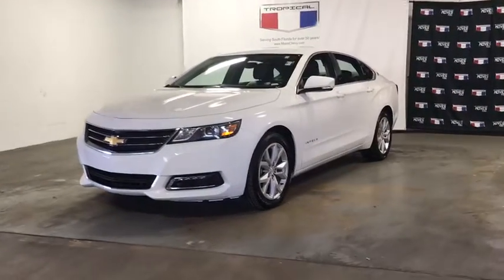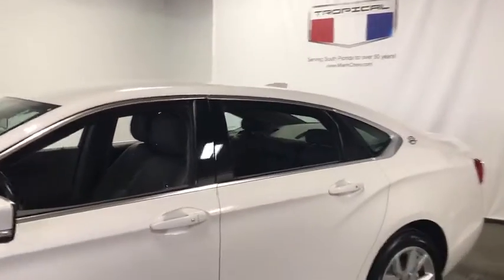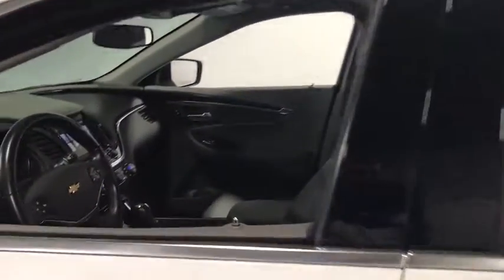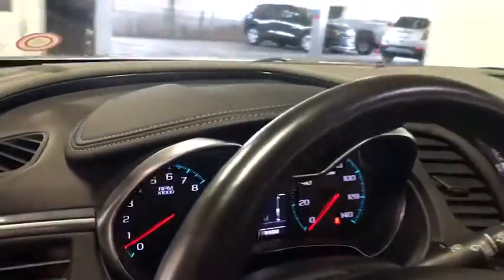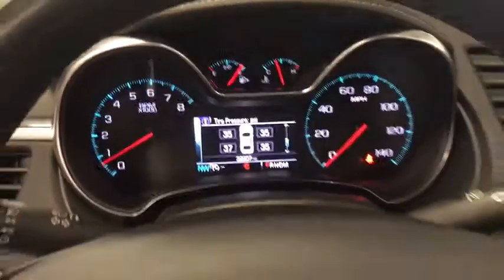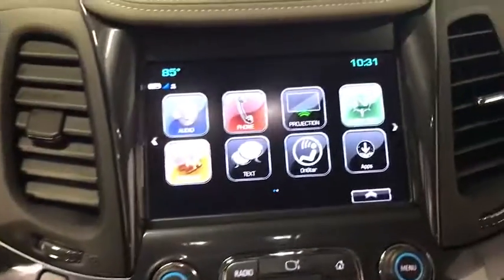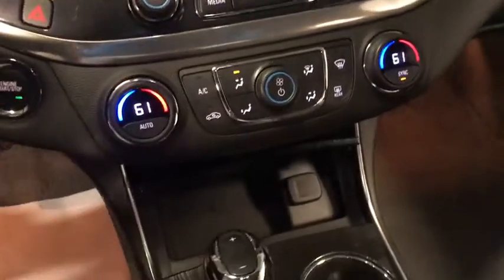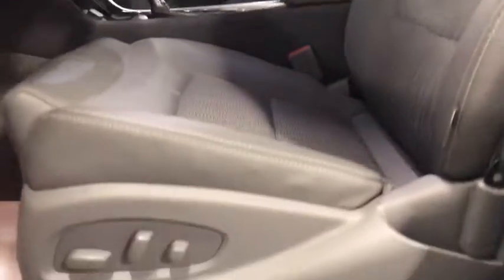2019 Chevrolet Impala Miami Shores, Aventura, Miami Beach, Miami Lakes, Miami, FL R16771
Summit White Used 2019 Chevrolet Impala available in Miami Shores, Florida at Tropical Chevrolet. Servicing the Aventura, Miami Beach, Miami Lakes, Miami, FL area.

Tropical Chevrolet
8880 Biscayne Blvd

Summit White 2019 Chevrolet Impala LT 1LT FWD 6-Speed Automatic Electronic with Overdrive 3.6L V6 DI DOHCbrbrRecent Arrival!brbrAwards:br  * 2019 KBB.com 10 Most Comfortable Cars Under $30,000   * 2019 KBB.com 5-Year Cost to Own Awards